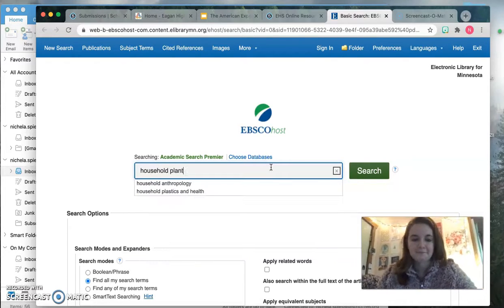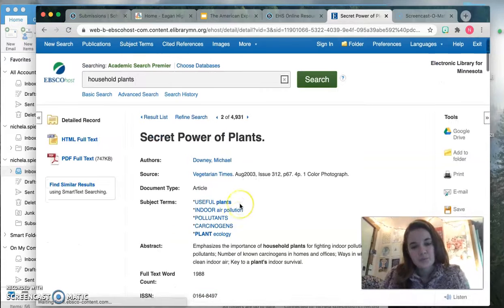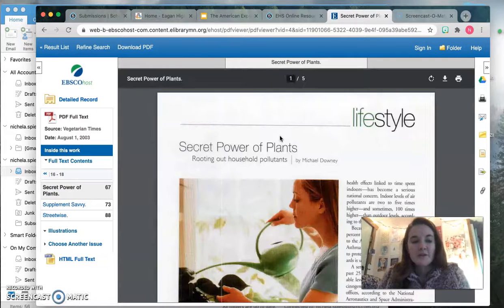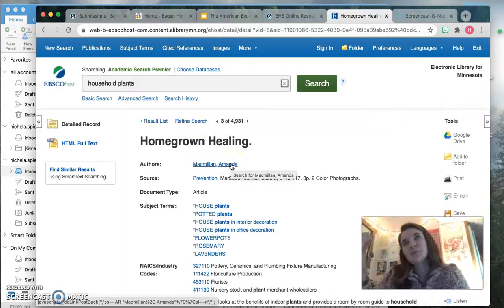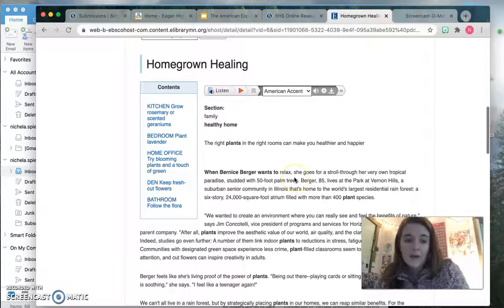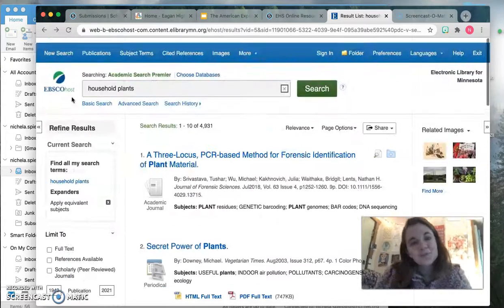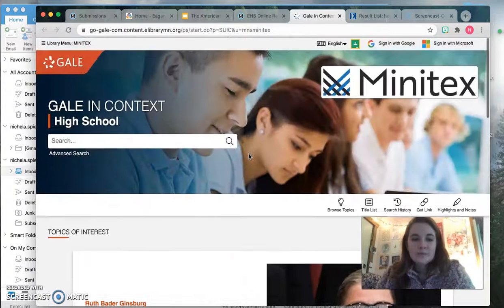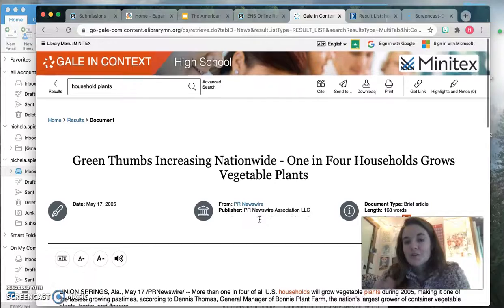3 Sources beyond Google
In this video I show you how to find sources beyond a typical google search.